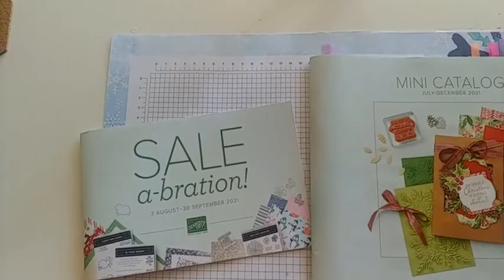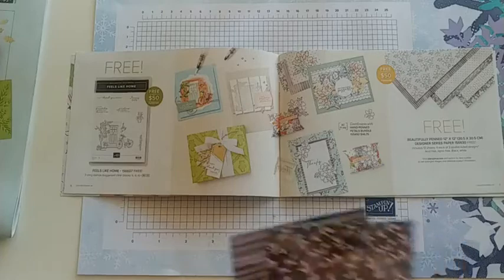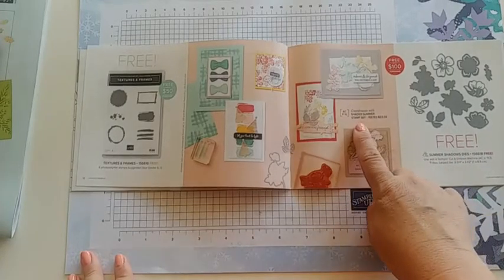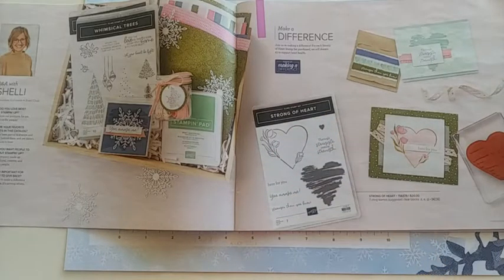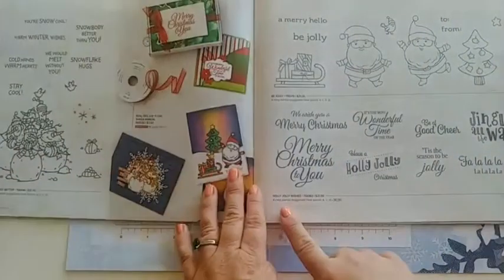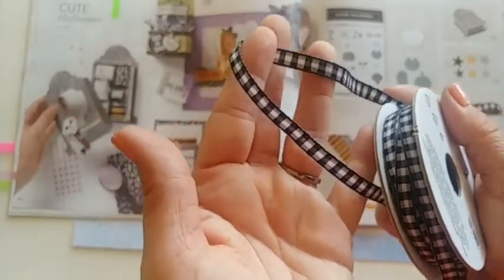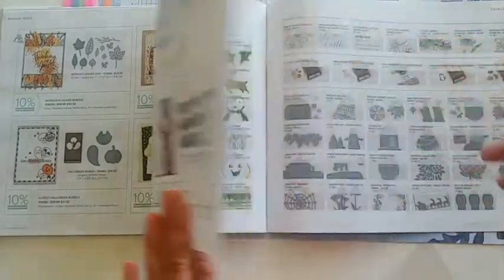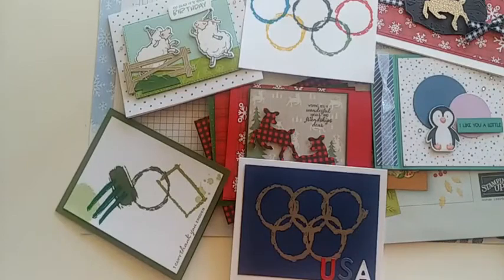Stampin' UP! Mini Holiday Catalog & Second Sale-a-bration Walkthrough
Watch my Facebook live and see some sample from the New Mini Catalog and Sale-a-bration Flyer from Stampin' UP!